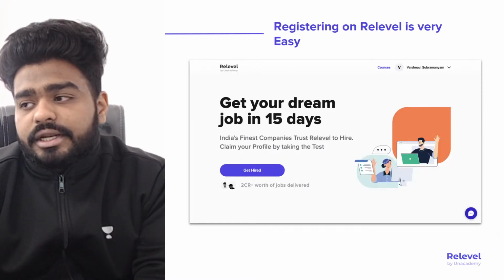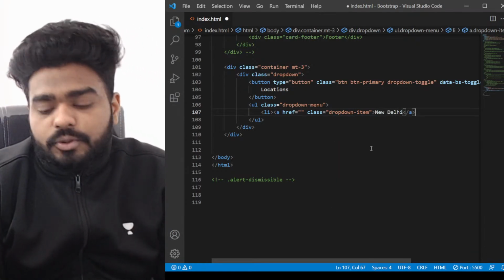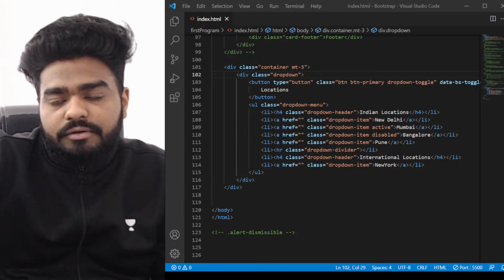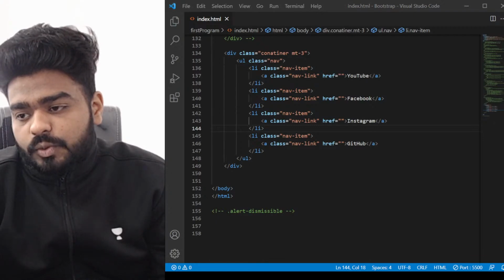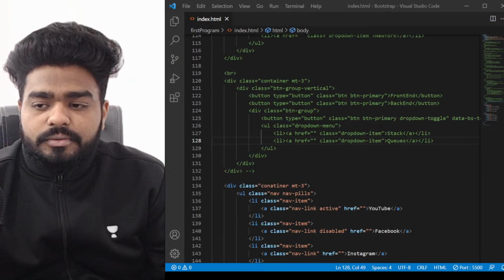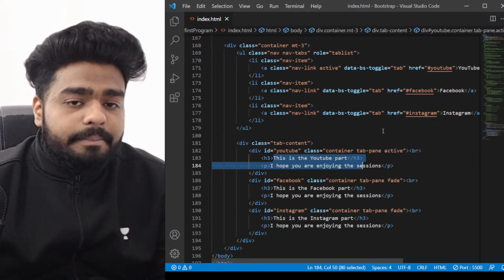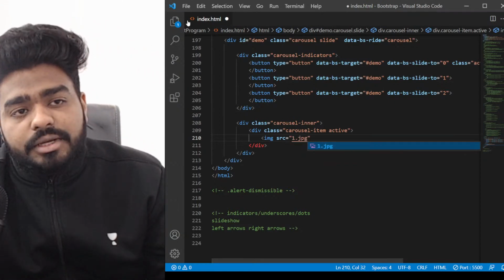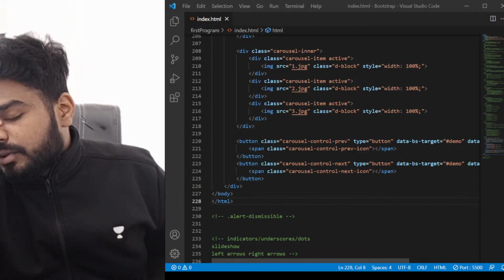Concepts of Bootstrap - 4 | Frontend Dev | Ritwik Raj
In this lecture, Concepts of Bootstrap has been covered from "Concepts of Bootstrap, Frontend Development" series by Ritwik Raj. Let's Crack It!

Unacademy Subscription Benefits:
1. Learn from your favorite Educator
2. Dedicated DOUBT sessions
3. One Subscription, Unlimited Access
4. Real-time interaction with Educators
5. You can ask doubts in a live class
6. Limited students
7. Download the videos & watch them offline